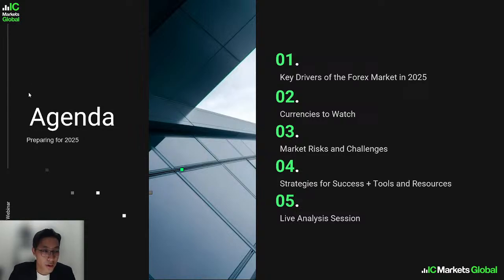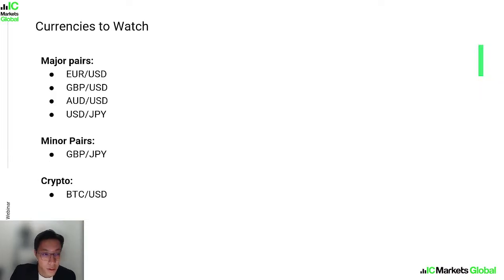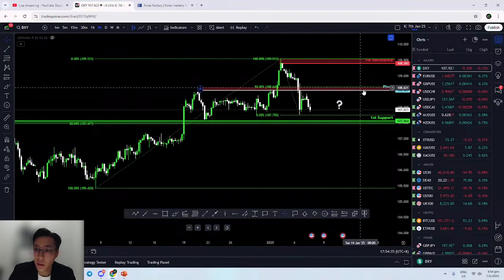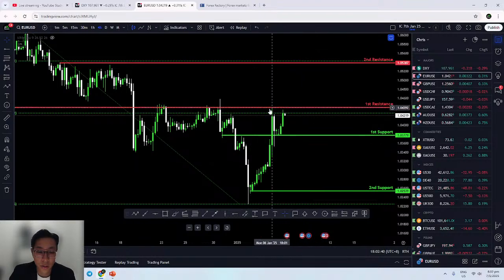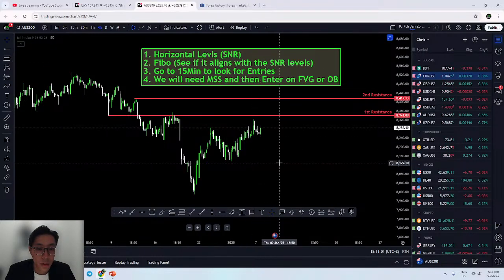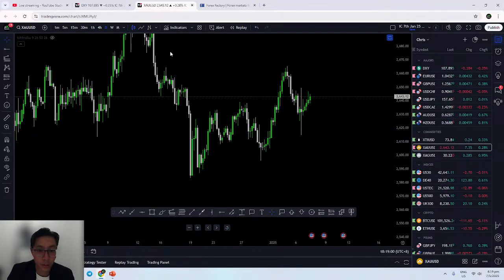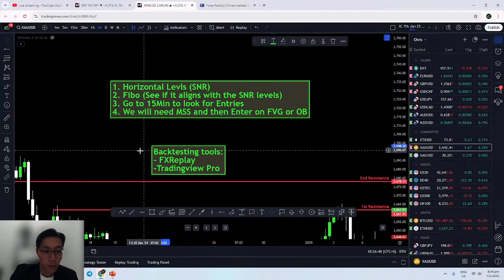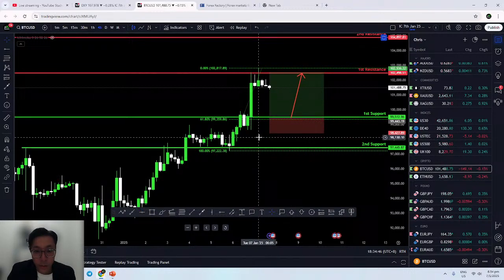Market Review 2024 | Peggy Srikitsadarom | 31 December 2024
"- What were the key market-moving events of 2024?
- Which was the best performing FX pair in 2024?
- Besides Gold, which other commodity performed strongly?
- Key technical setups to watch out for in 2025"